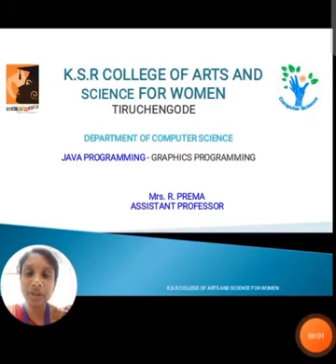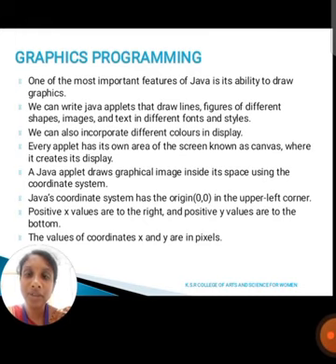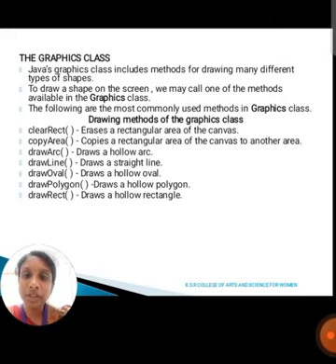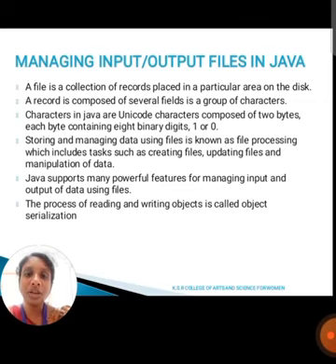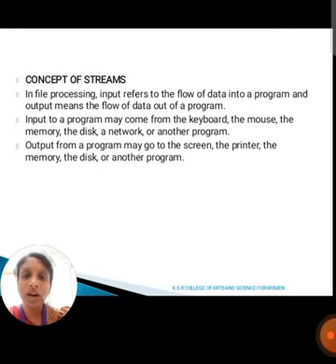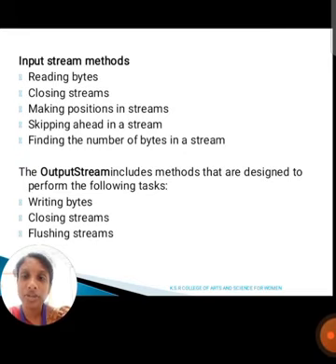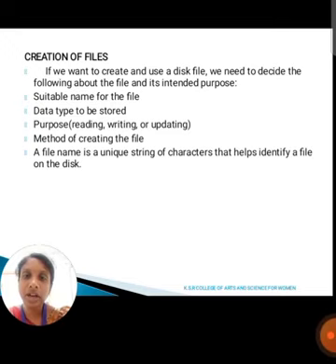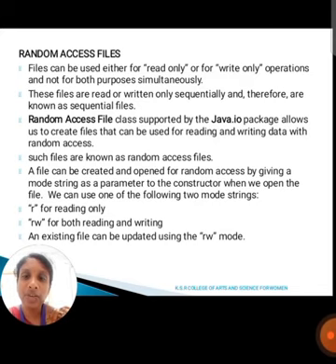LCS : JAVA UNIT 5 | Mrs. R. PREMA | CS